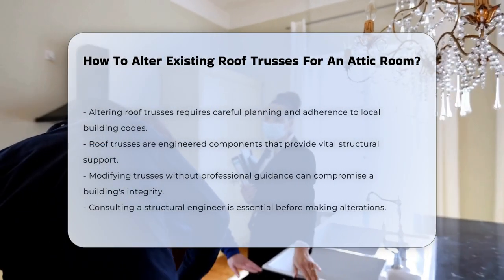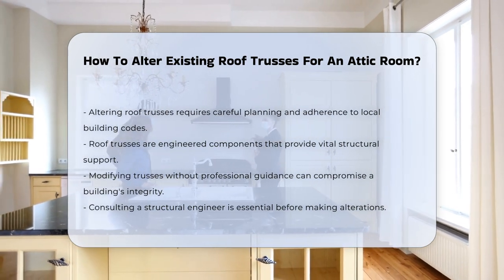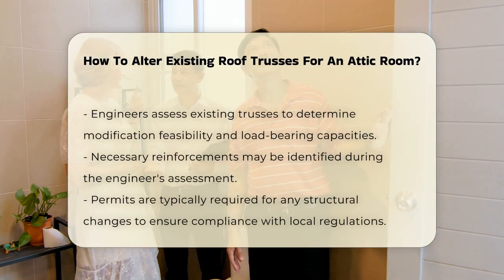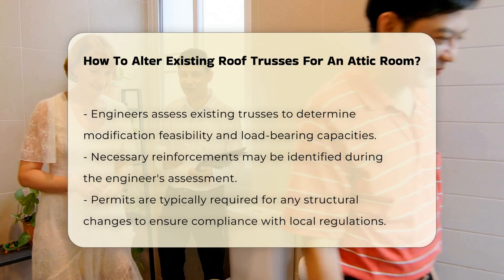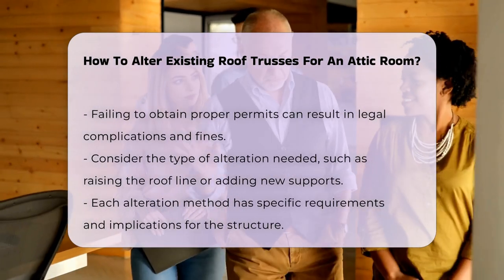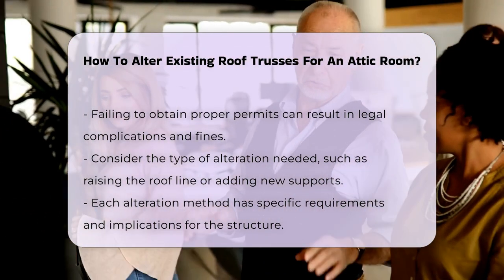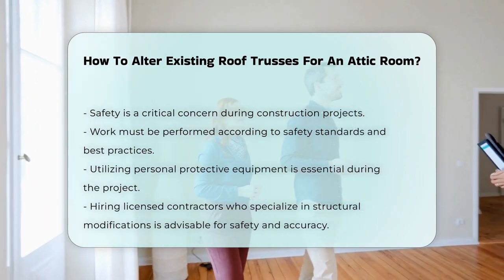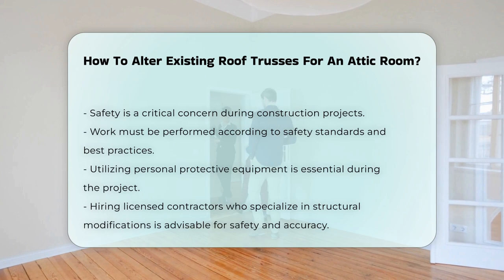How To Alter Existing Roof Trusses For An Attic Room? - CountyOffice.org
How To Alter Existing Roof Trusses For An Attic Room? Have you ever thought about the complexities involved in altering roof trusses for an attic room? In this comprehensive video, we delve into the essential steps you need to consider before making any modifications to roof trusses. Understanding the structural significance of trusses is vital, as they are engineered components designed to provide crucial support to your building. We will emphasize the importance of consulting a structural engineer who can evaluate your current trusses and advise on potential modifications. Their expertise is invaluable in assessing load-bearing capacities and recommending necessary reinforcements.

We will also discuss the legal requirements associated with structural changes, including the need for permits. Navigating local building codes is essential to avoid legal complications that can arise from unauthorized alterations. After obtaining the necessary approvals, we will explore various alteration options such as raising the roof line or adding new supports, along with their specific requirements and implications for your structure.

Safety during construction cannot be overstated. We will highlight best practices for ensuring a safe working environment, including the use of personal protective equipment. Finally, we will underscore the benefits of hiring licensed contractors who specialize in structural modifications to ensure the work is performed correctly and safely.